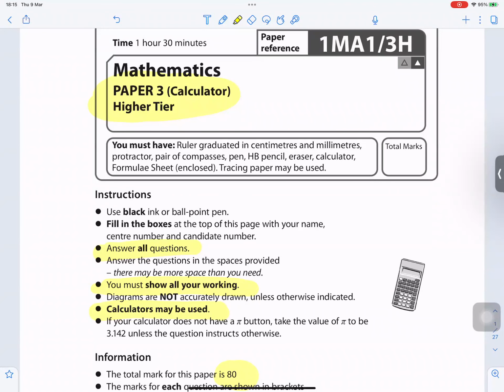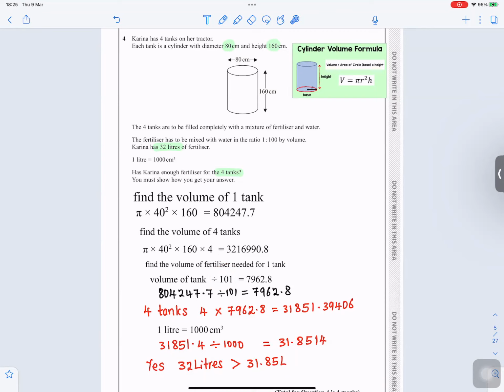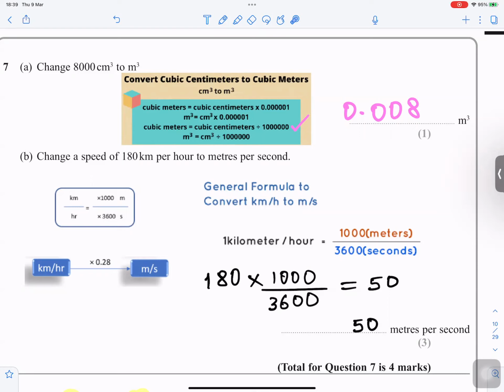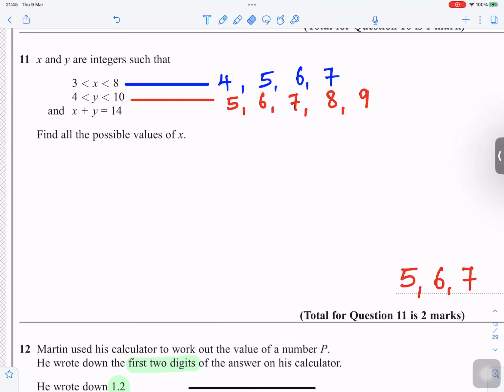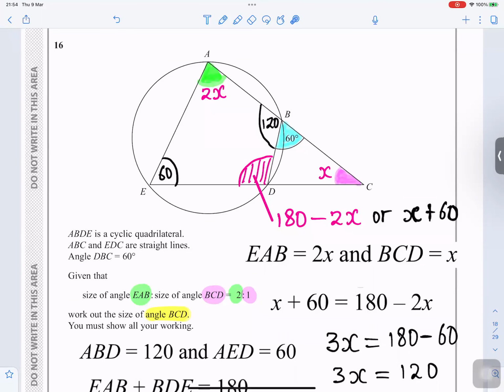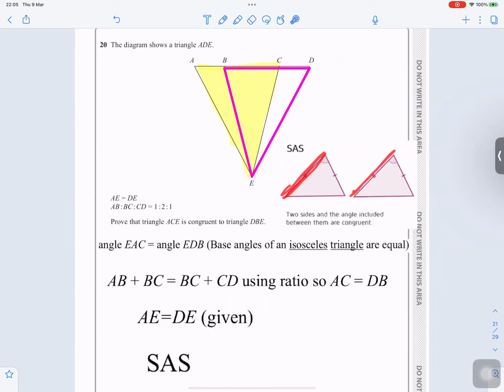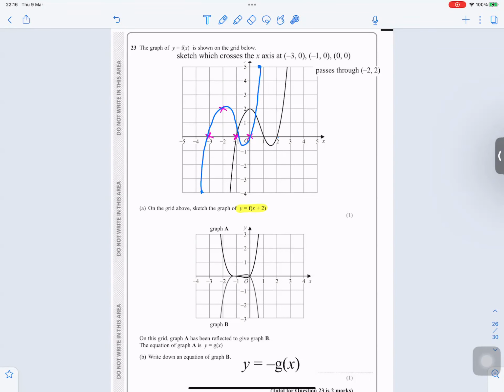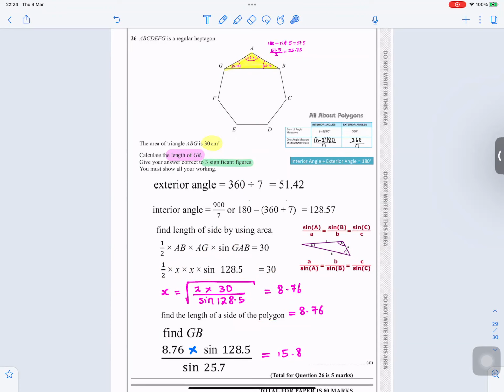2022 November 3H